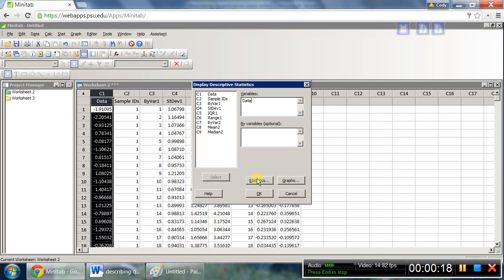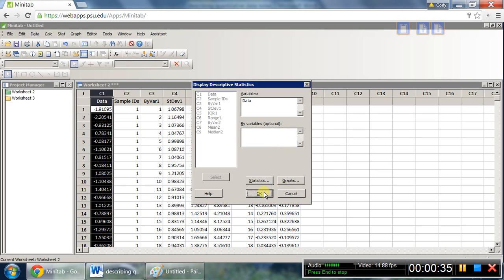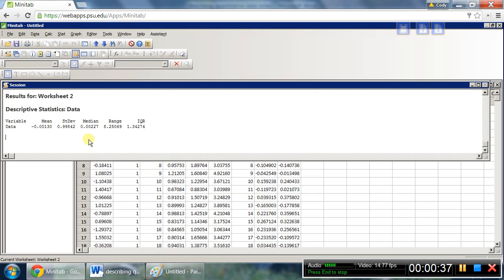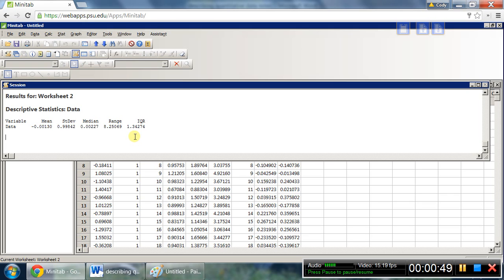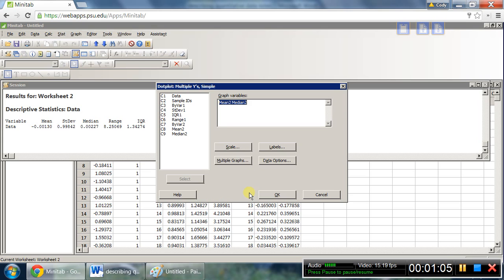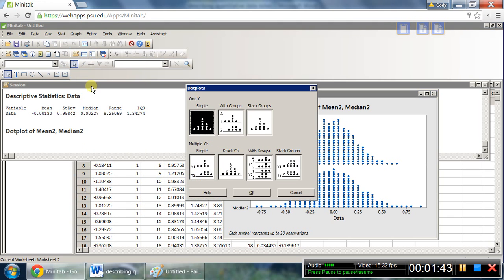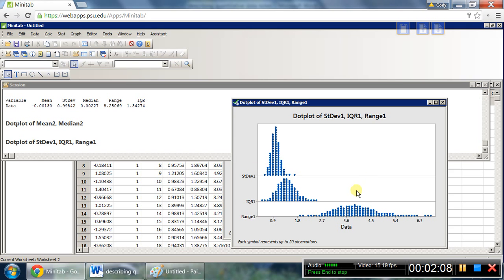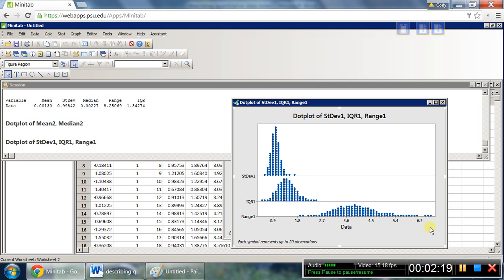Why some statistics are better than others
A very brief description of the relative efficiency of the mean, median, range, interquartile range, and standard deviation.